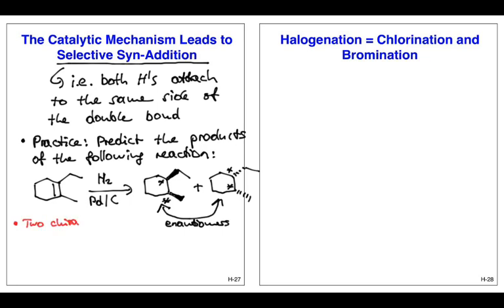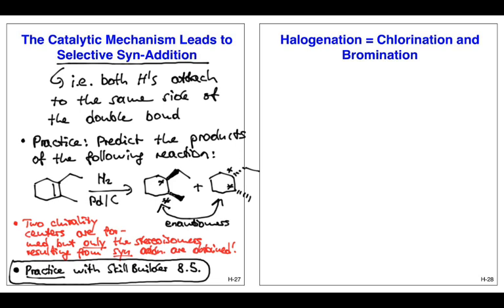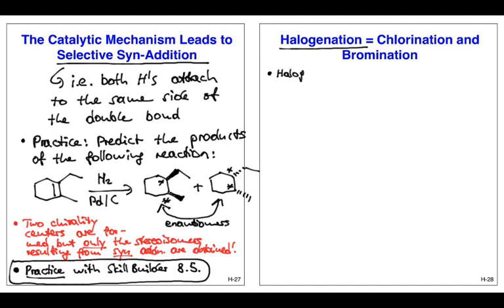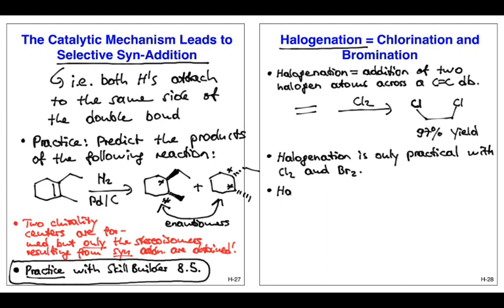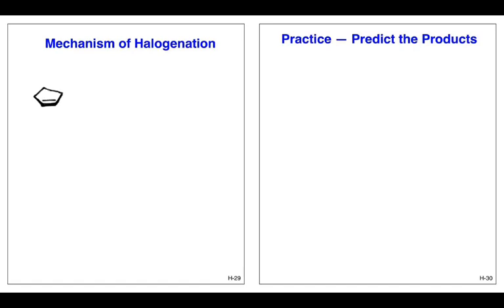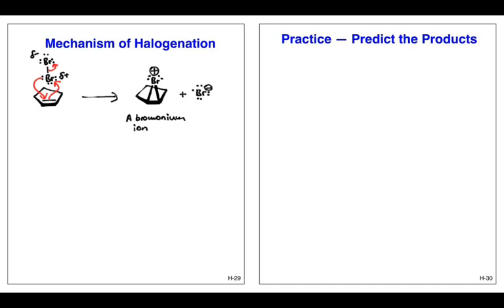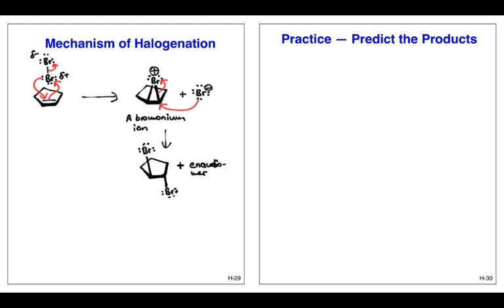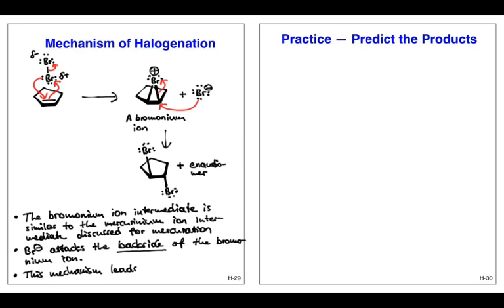8.9. Halogenation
Halogenation